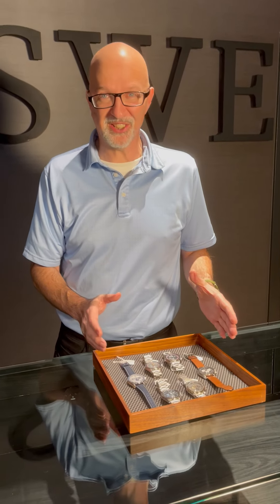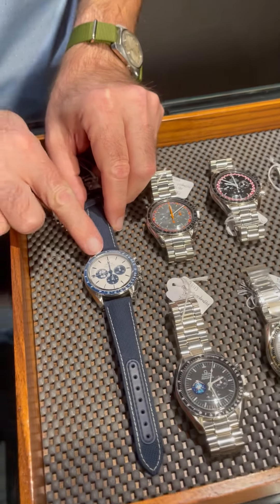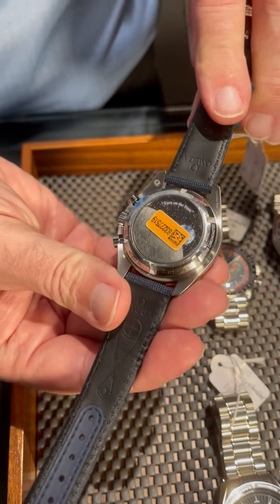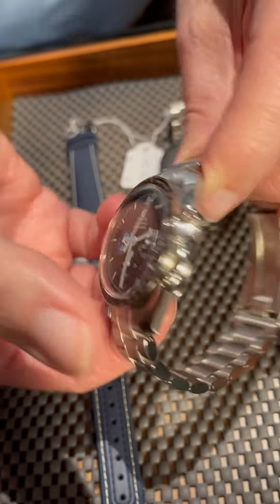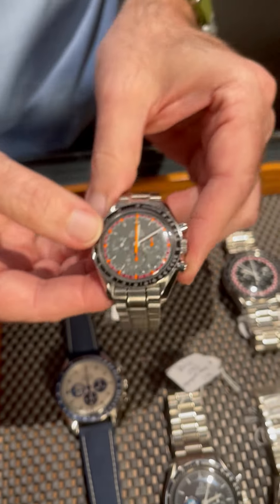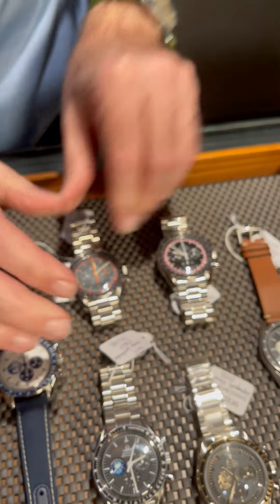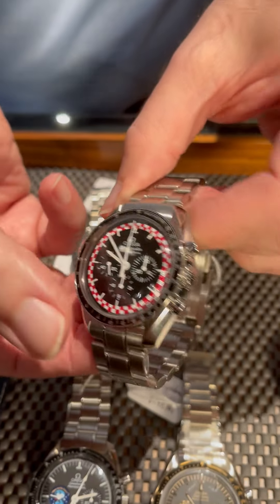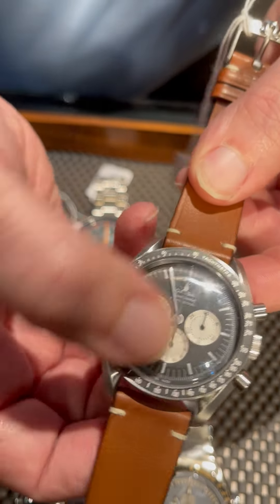Omega Speedmaster Limited Edition Watches Showcase Review | SwissWatchExpo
The Omega Speedmaster Professional has been made in a wide range of limited and special editions and unusual variations. Many of these commemorate the NASA lunar missions, or Omega's collaborations with legendary athletes and personalities. Check out some of the rare Omega Speedmaster models in our showcase.

FULL DETAILS AND PRICING:
Omega Speedmaster Silver Snoopy Award Moonwatch 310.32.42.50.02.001 Unworn